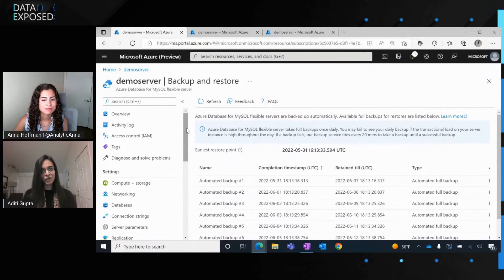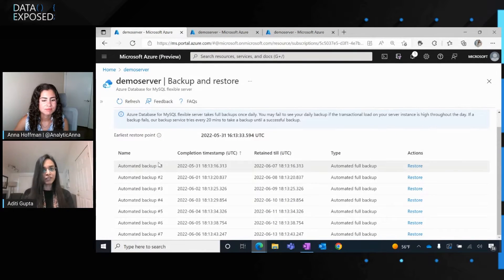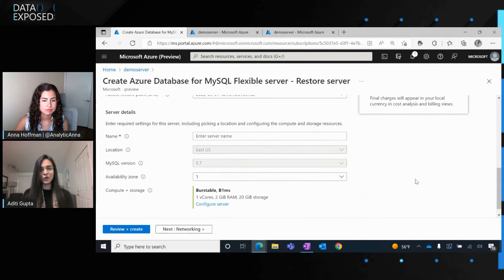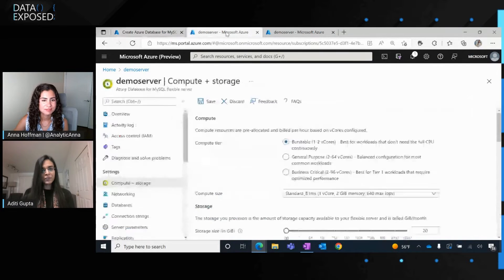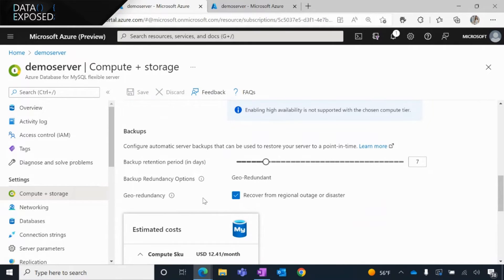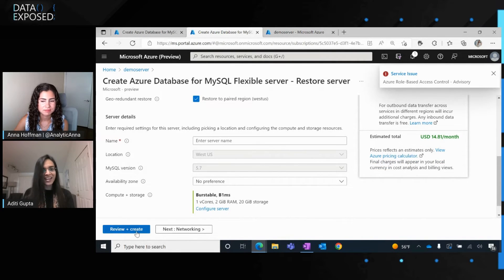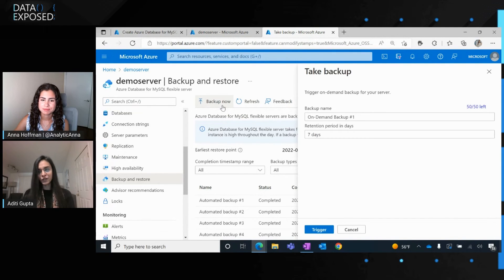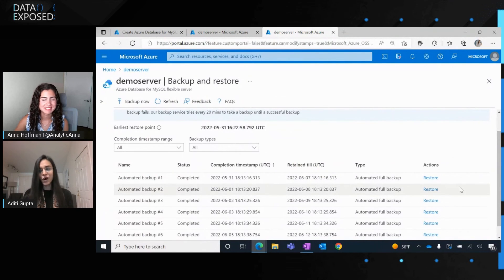Backup and Restore your Azure Database for MySQL - Flexible Server workload | Data Exposed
Imagine coming back after vacationing in Hawaii, all ready to show off the tons of pictures clicked there to friends/family, but only to find your phone malfunctioning. The horror! But thankfully the photos were backed up and you were able to restore them on your new device, all set to bask in the glory of Hawaii all over again. That's the beauty of backup and restore.

Backup and restore is the cornerstone for any enterprise's business continuity and disaster recovery plans. The backup functionality offered by Azure Database for MySQL Flexible Server serves as a doomsday vault safeguarding your data. On the other hand, the restore functionality serves as a life jacket protecting from accidental data deletions and data corruption. In this episode of Data Exposed with Aditi Gupta and Anna Hoffman, learn more about how to use the fastest restore points and geo-redundant backups to fortify your server workloads. Also, get a sneak peek into one of our upcoming feature launches for taking on-demand backups.

0:00 Introduction
1:16 Backup and restore overview
2:36 Demo: Backup and restore
4:53 Demo: Computer & storage
7:53 Demo: On-demand backups

✔️ Resources:
Restore 10x faster in Azure Database for MySQL – Flexible Server - Microsoft Tech Community
Dial-up Azure DB for MySQL Flexible Server disaster recovery plans with geo-backups and geo-restore - Microsoft Tech Community
Simulate region-down disaster recovery drills with stopped servers - Microsoft Tech Community
Migrate from locally redundant to geo-redundant backup storage for existing flexible servers - Microsoft Tech Community